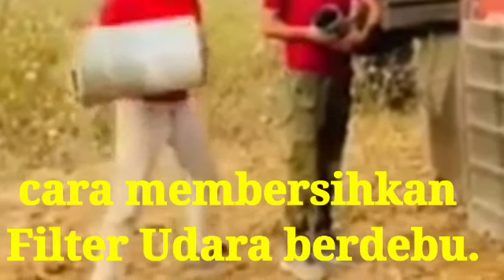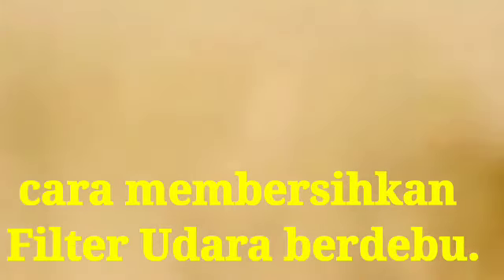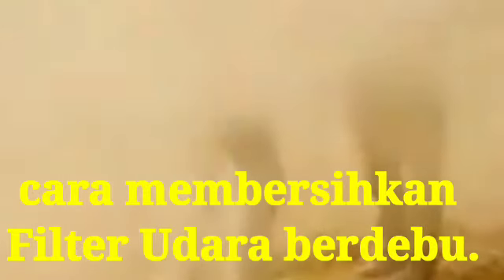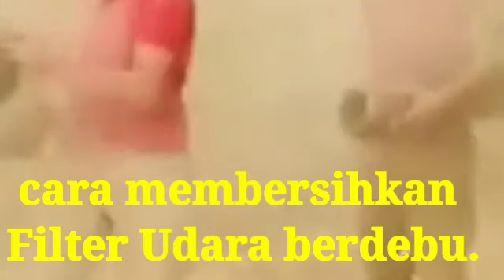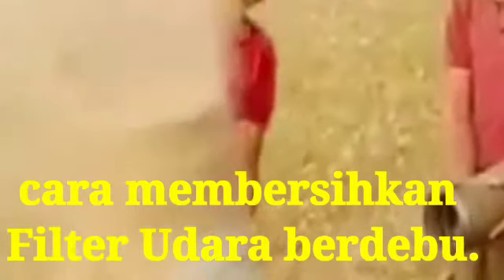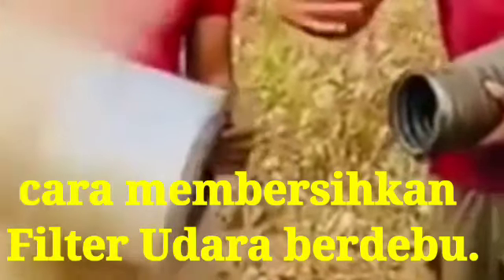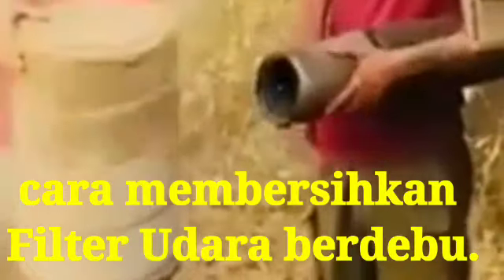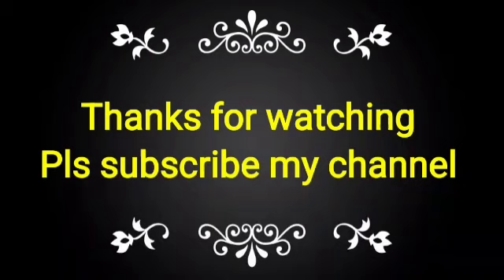Cummins - cara membersihkan Saringan Udara yang berdebu.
cara membersihkan Filter Udara berdebu.